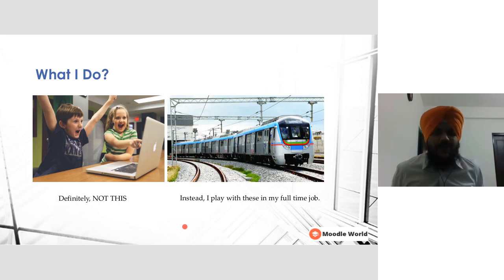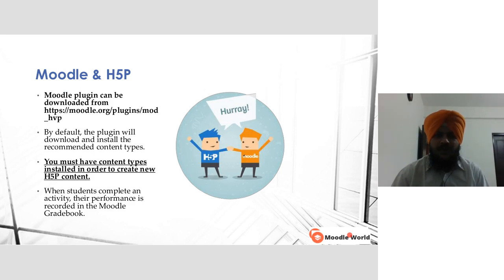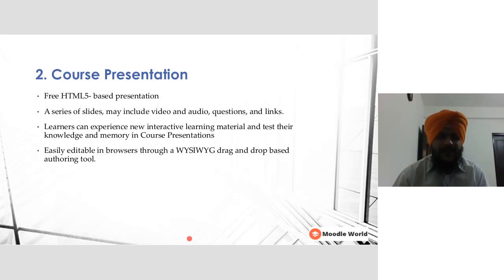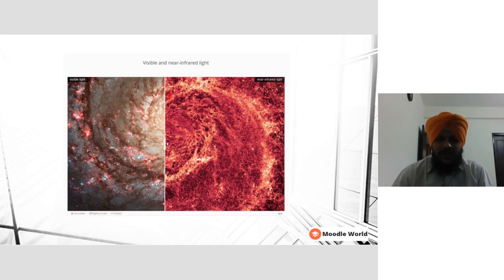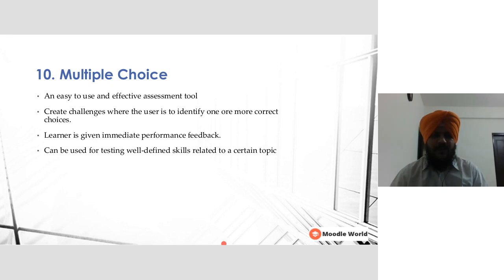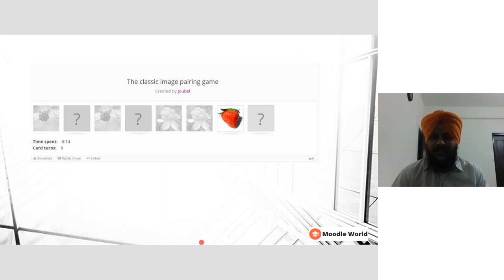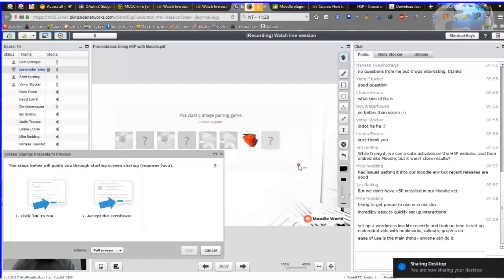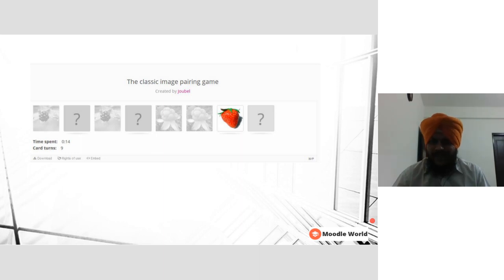Jaswinder Singh - Using H5p with Moodle - The top 10 H5P activities for Moodle teachers - iMoot17